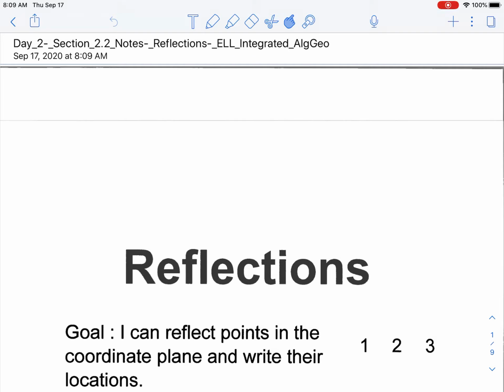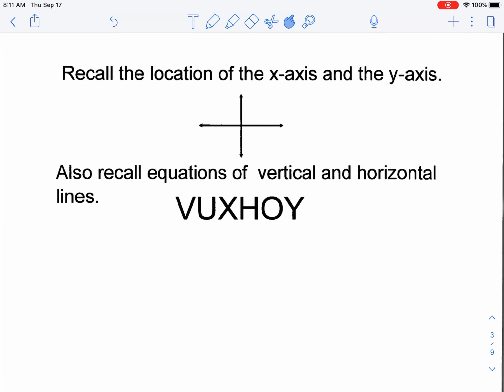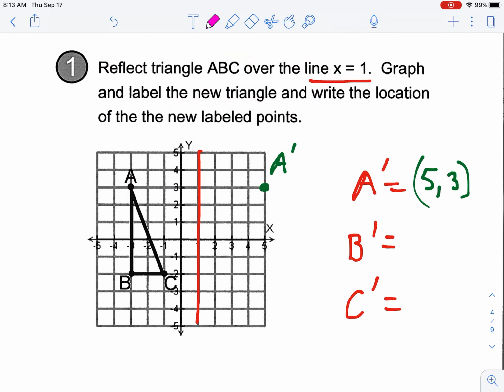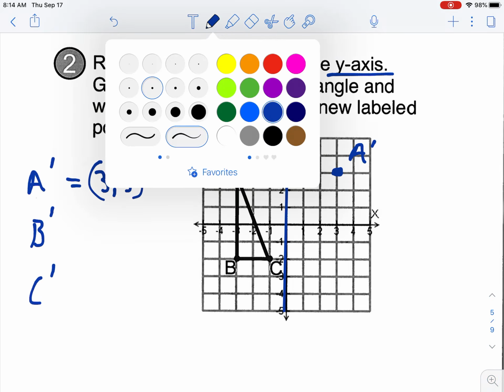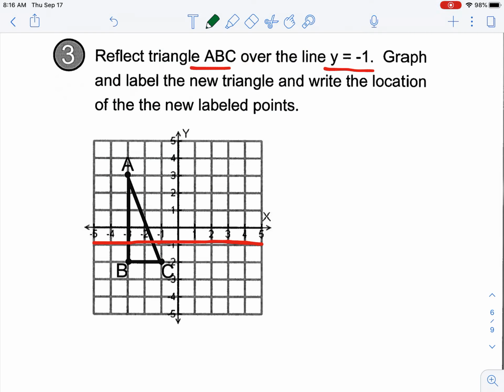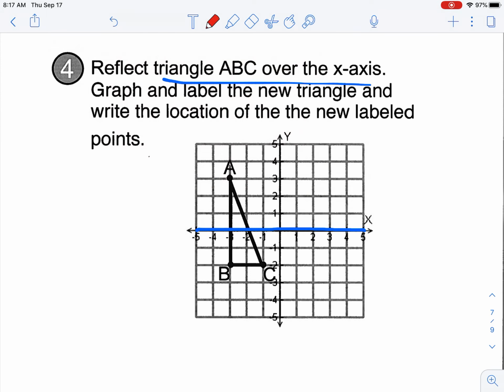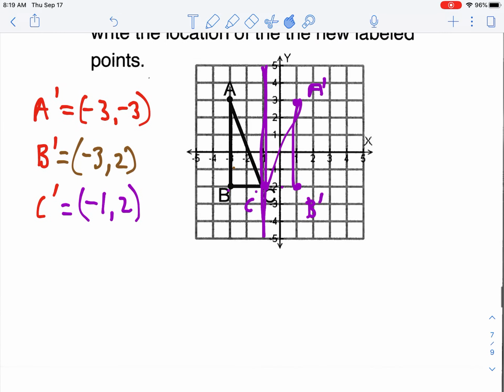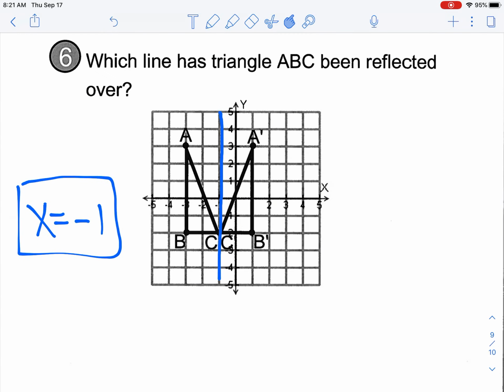Section 2.2: Reflections: ELL Integrated Alg/Geo